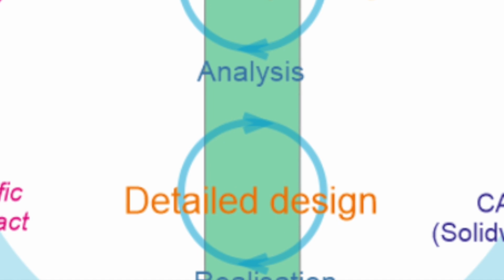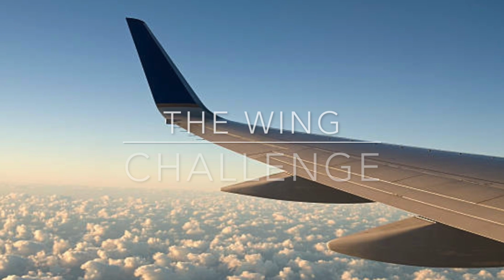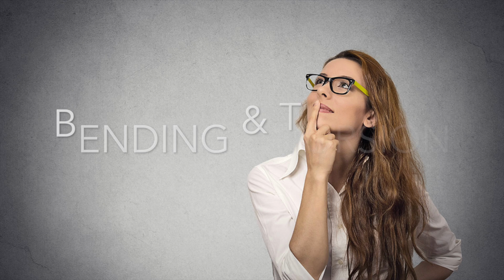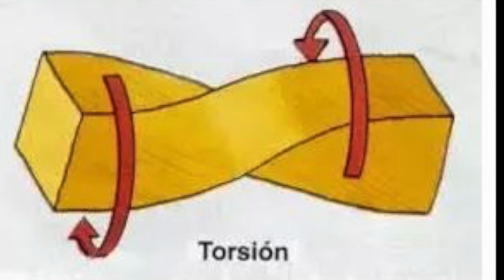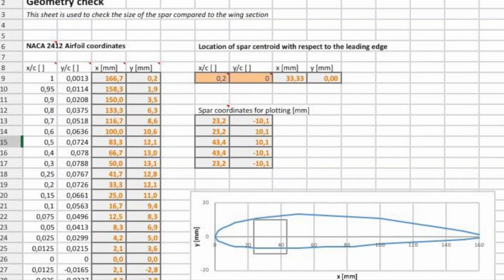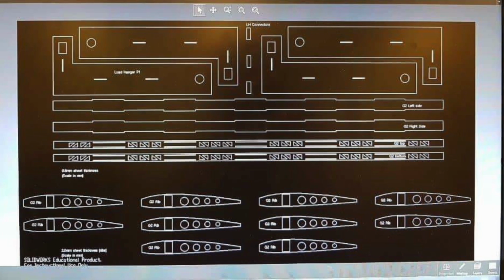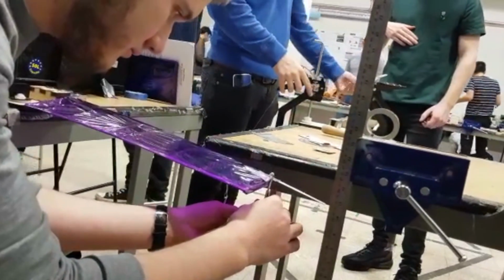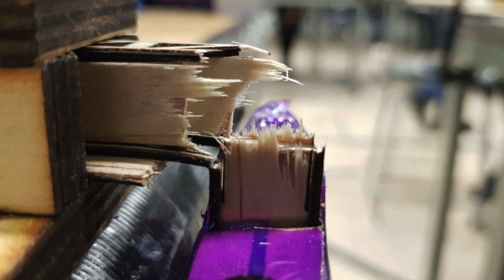WING DESIGN CHALLENGE A2 Group